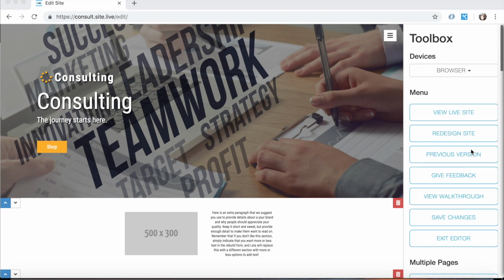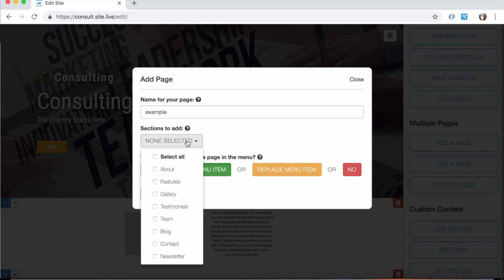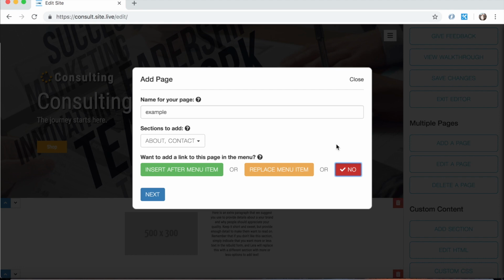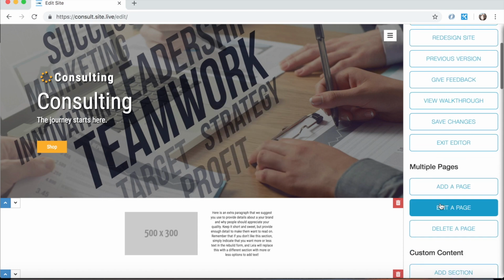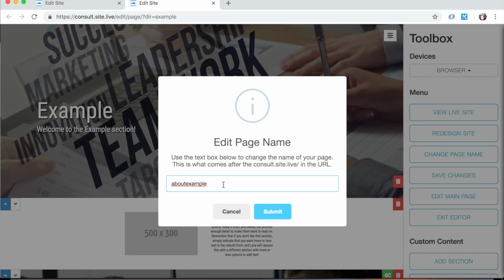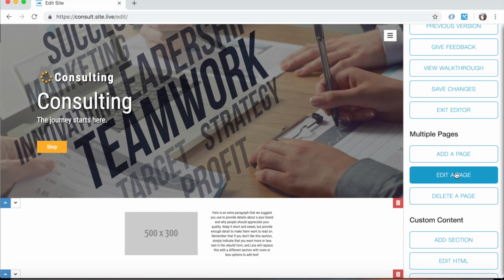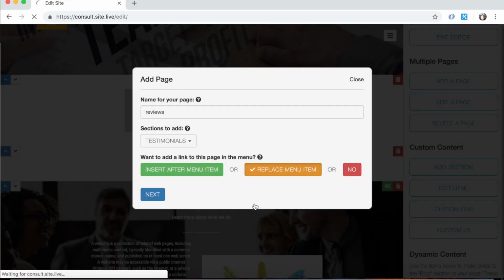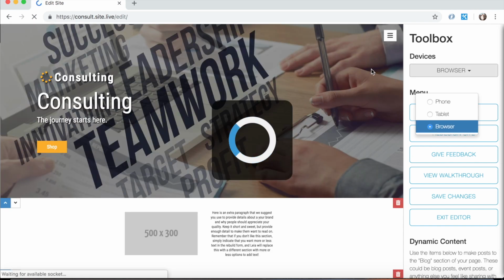Leia Tutorial Video 10 - Adding Multiple Pages to Your Website w/ Leia Business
Leia tutorial video 10 walks users through the process of adding new pages to their websites after upgrading to Leia Business.